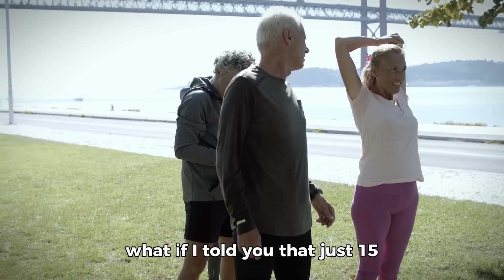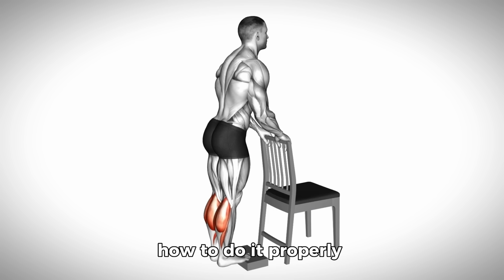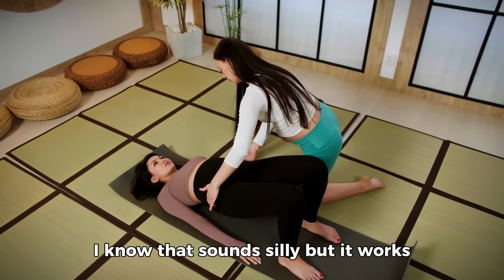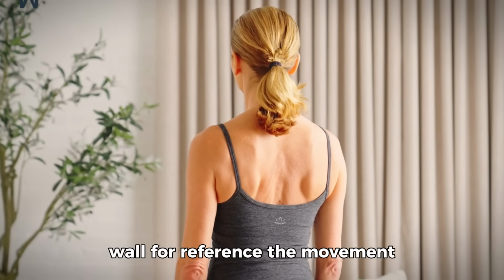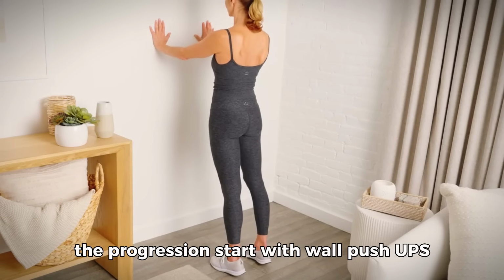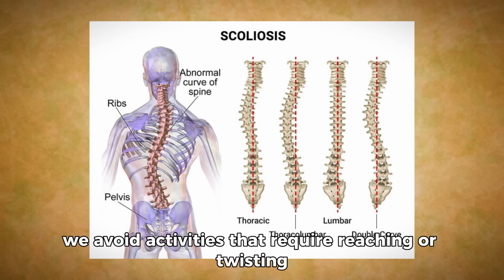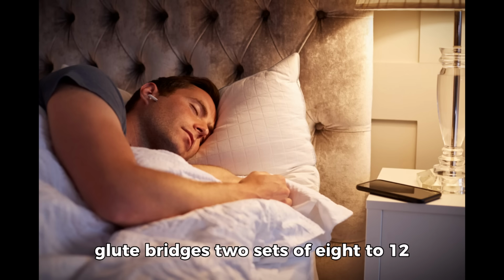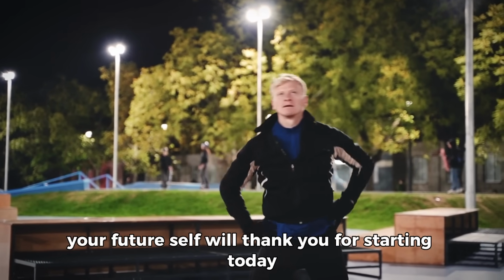5 Essential Exercises Seniors Should Do Every Day After 60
IN THIS Video I Am Goona Telling You That Over 60! these 5 essential exercises that keep your muscle strong for life. These seniors exercises no one tell you instead of me. if seniors should do Every Day after 60!. If you Want to Stay Healthy so these Senior Exercises You Need To Must Do. IF You Have Not Any gym Trainer Or health fitness trainer so that be the video For You it can Keep Your Legs Strong For life. Specially if you are Over 60, 65 70 watch this video until the end This video specially created for You. This video provide you the best exercises for anti-aging.

The Mian Points That We Will Cover In This Video Are As Following:

1. Anti aging Exercises for seniors
2. Exercises for leg
3. leg workouts for seniors
4. Seniors Exercise for stronger legs
5. balance exercises for seniors
6. exercises for leg strength after 65
7. Elderly exercises at home
8. exercise for seniors over 70 at home